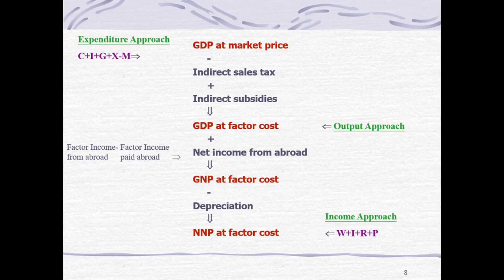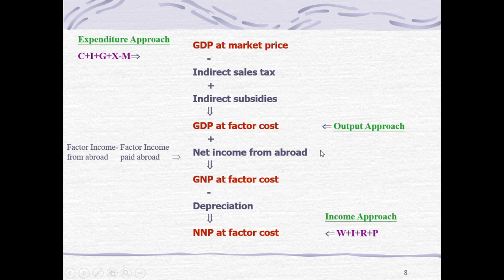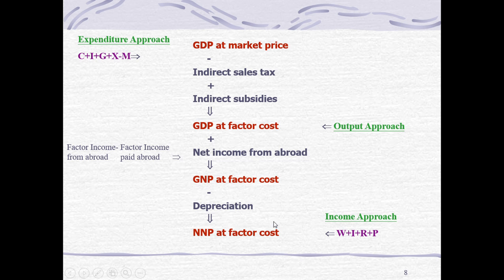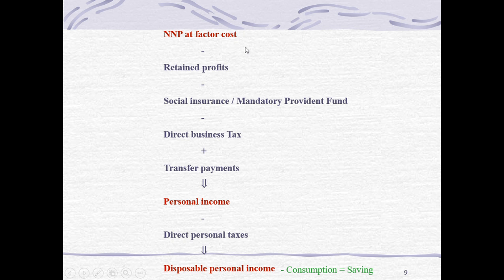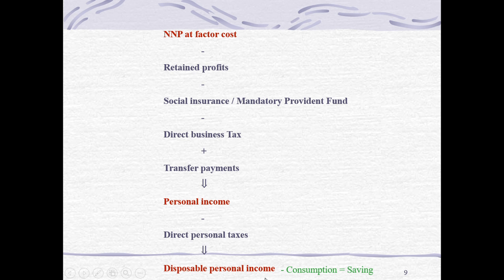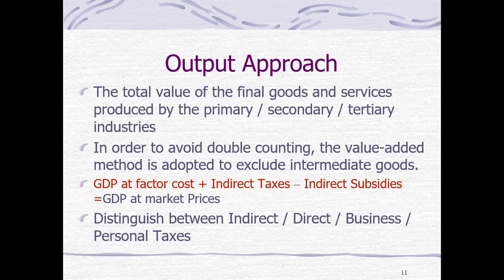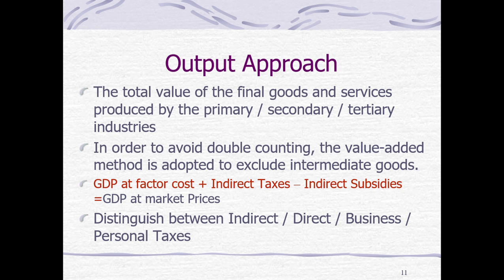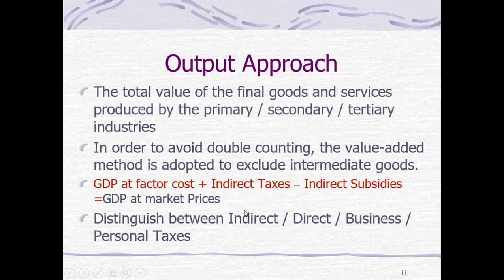National Income part 3